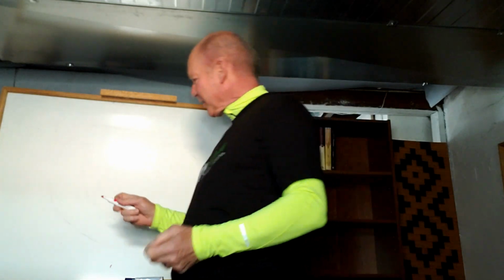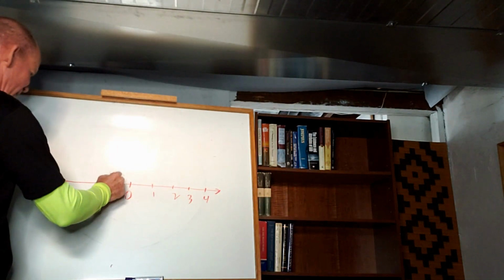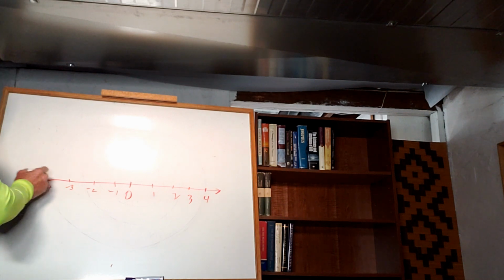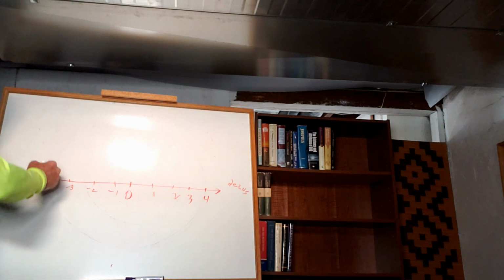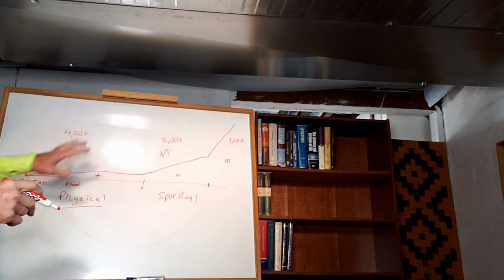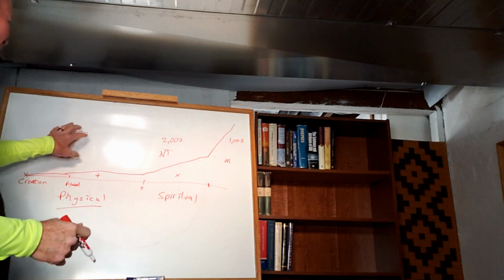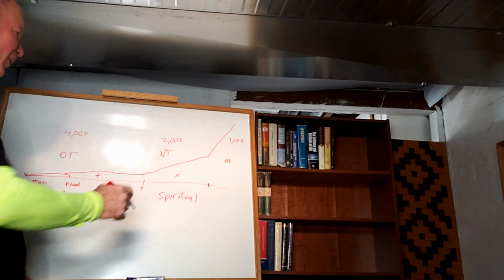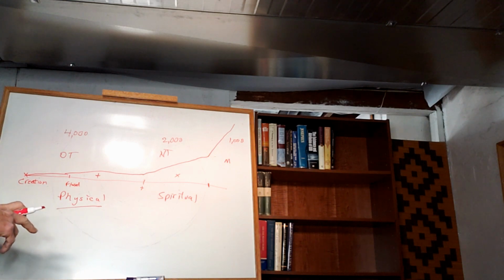White Board lecture B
Two math lines that help explain sin and righteousness.